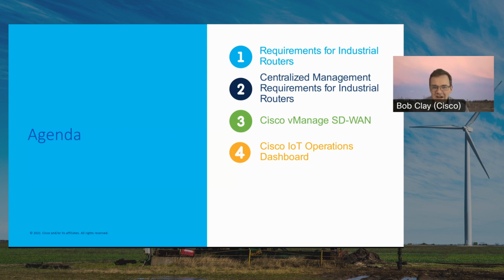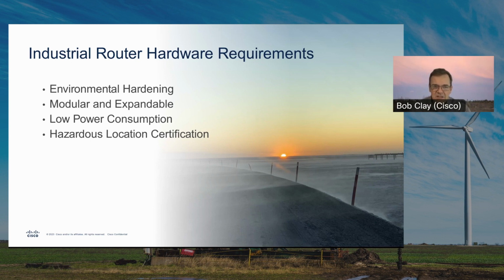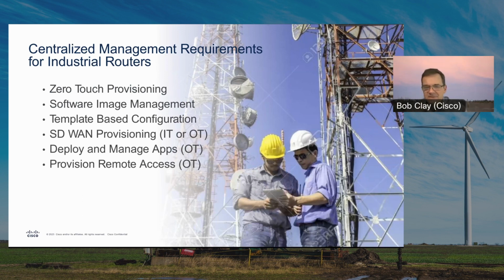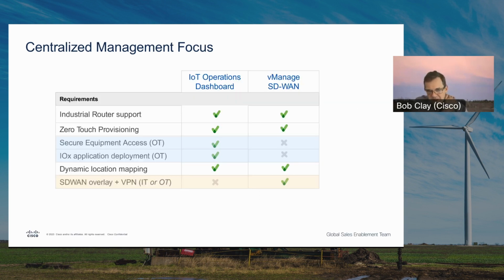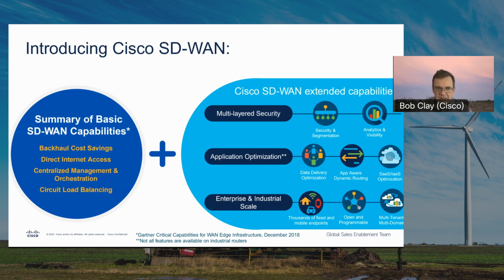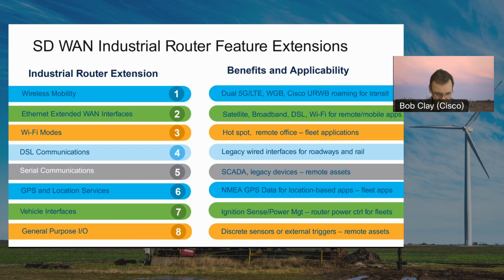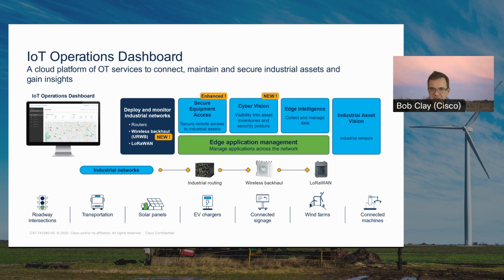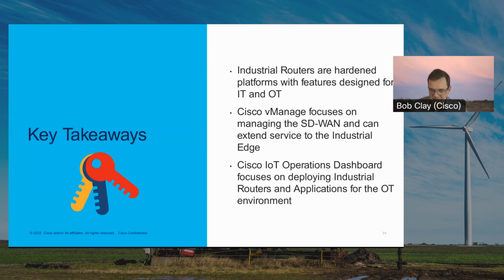Industrial WAN Automation and Management Webinar: SDWAN and Edge App Management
With the increased reliance on remote operations and an increase in digital instrumentation at remote sites the need for reliable and easy to manage WAN connections is also increasing. In this webinar Bob Clay takes us through the 2 most popular ways to acheive this with Cisco infrastructure.

Cisco's industry use case sites:
Mining: cs.co/miningportfolio
Energy: cs.co/oilandgasportfolio

For more information on how Cisco can help with digital strategies in Energy and Mining visit:

Our mission here at Energy and Mining Innovation is to connect people in the energy and mining industry with the partners and information they need to navigate a successful digital journey.